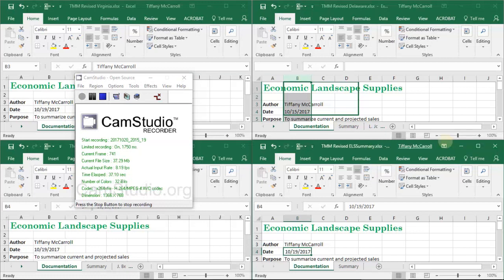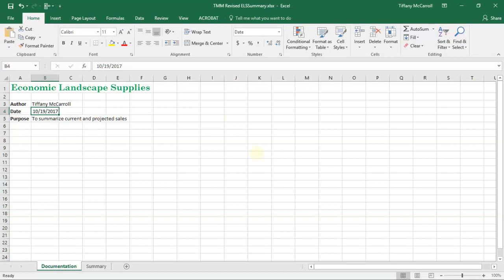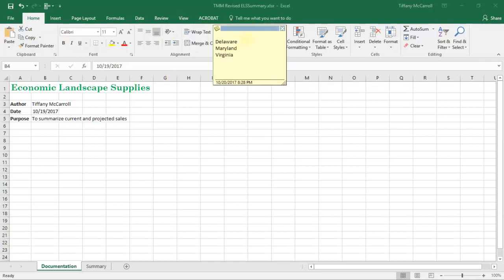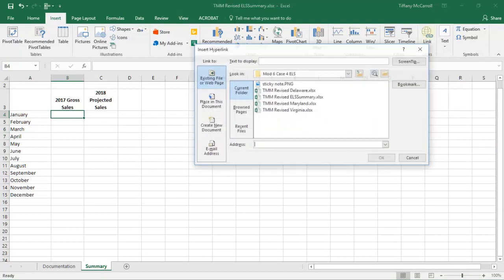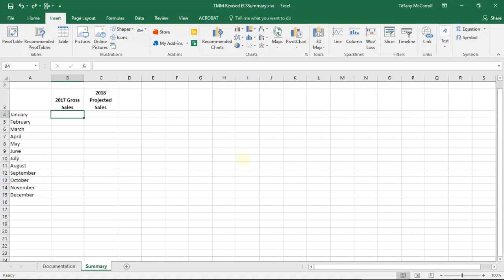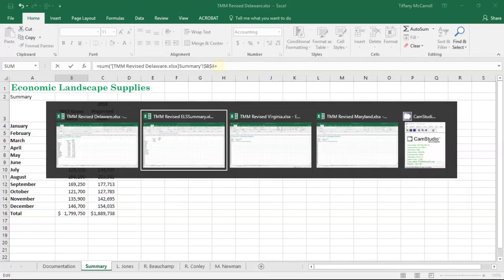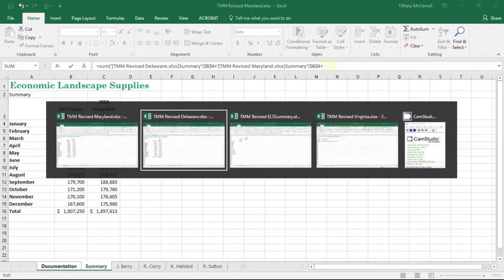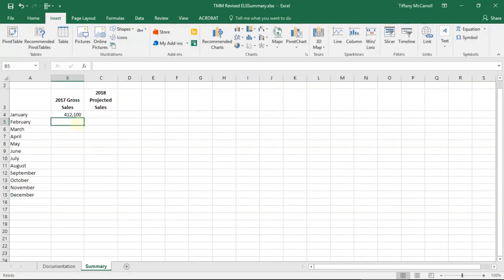Module 6 Case 4 pt 5 THIS IS THE MOST REQUESTED VIDEO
Excel 2016 Advanced Spreadsheets with advanced techniques and results,  This is the step that was black,  So sorry.